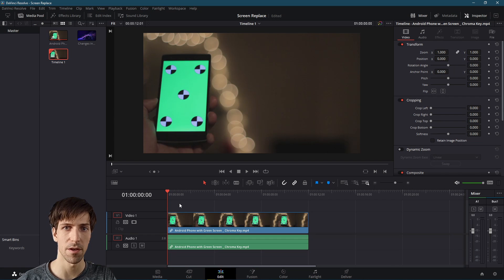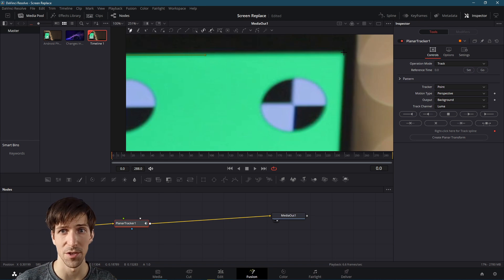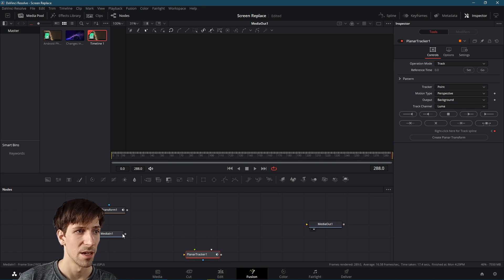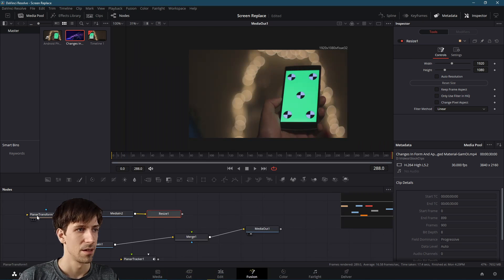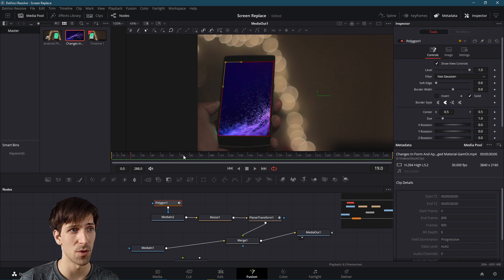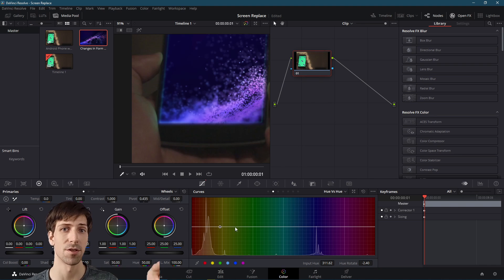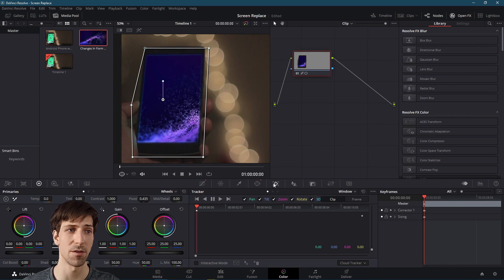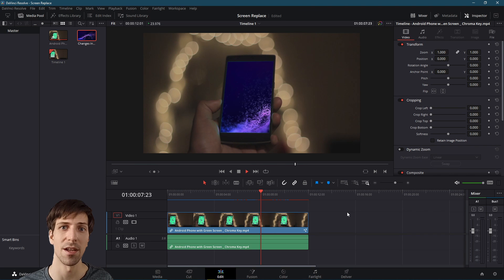How to Replace a Phone or Laptop Screen ~ DaVinci Resolve 17 Video Editing Tutorial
Here's how you can replace the image on a moving laptop or phone screen when you're editing your videos in DaVinci Resolve 17.